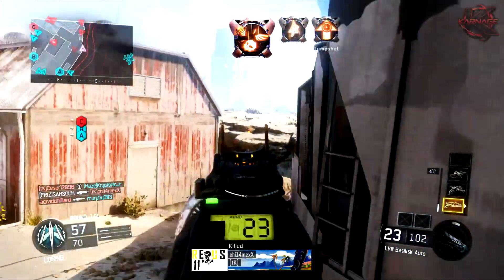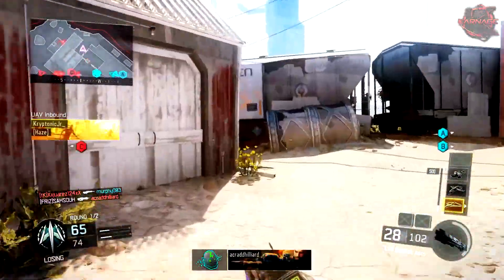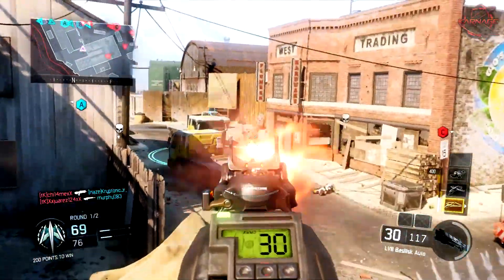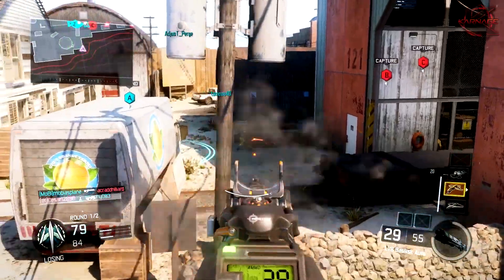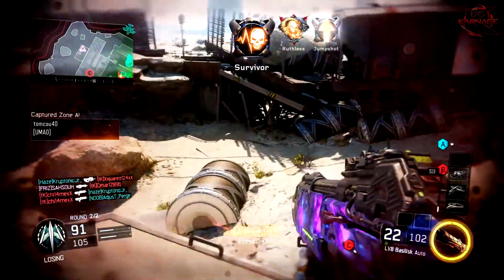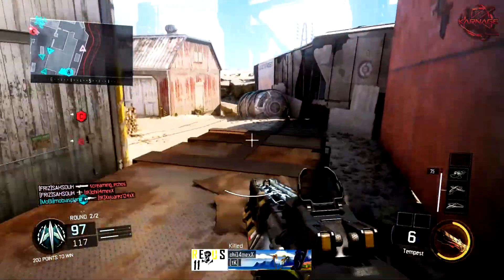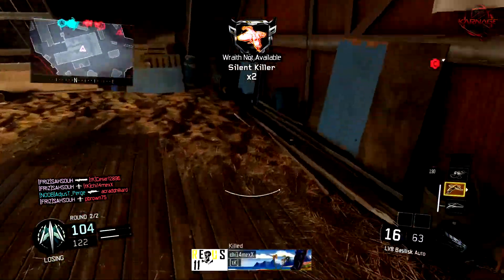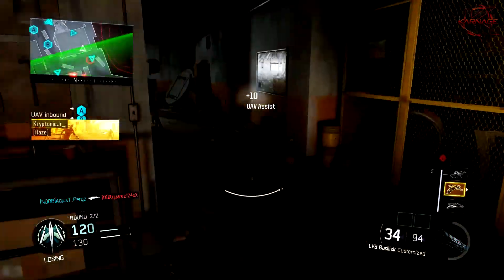BLACK OPS 3 "LV8 BASILISK DARK MATTER" NUCLEAR GAMEPLAY! *NEW* "LV8 DARK MATTER GAMEPLAY! (COD BO3)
500 LIKES?! - BLACK OPS 3 "LV8 BASILISK DARK MATTER" NUCLEAR GAMEPLAY! *NEW* "LV8 DARK MATTER GAMEPLAY! (COD BO3)